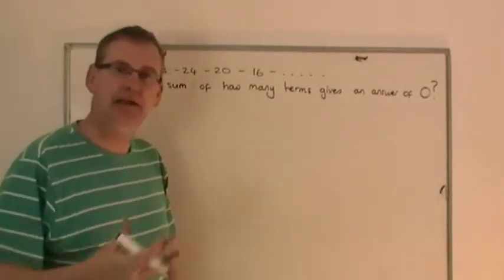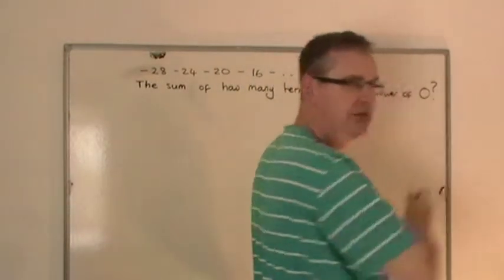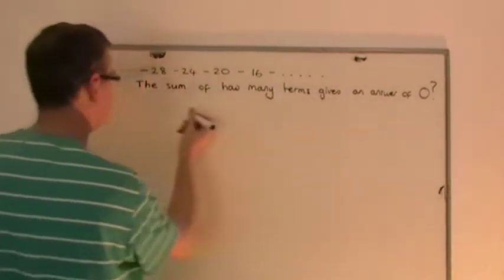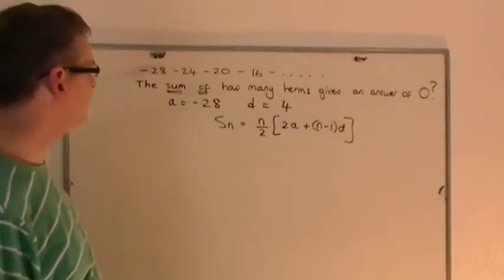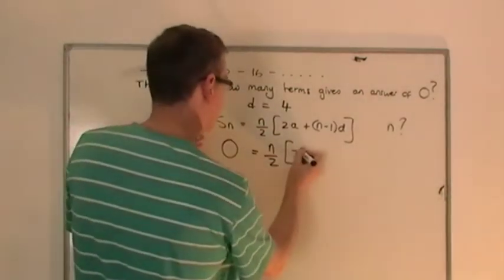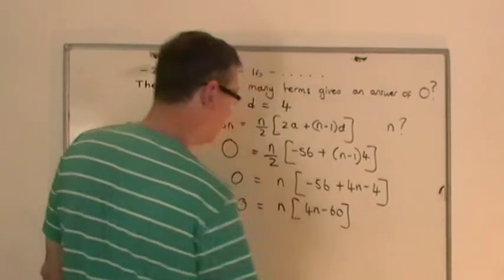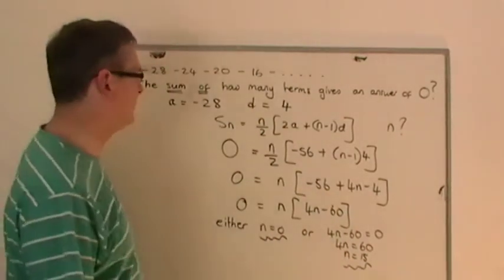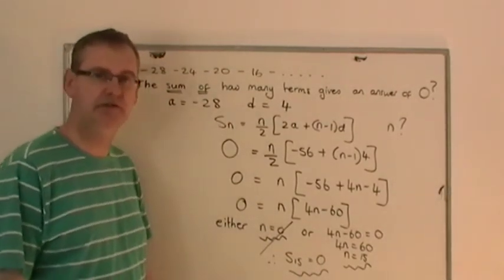Arithmetic Progressions Exam Style 3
Exam style questions on arithmetic progressions. for more help on series work.